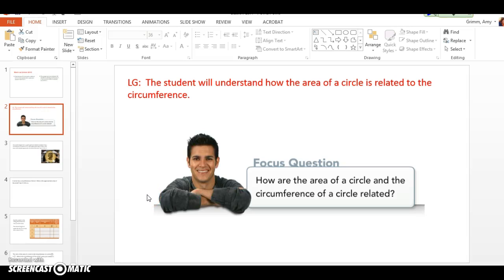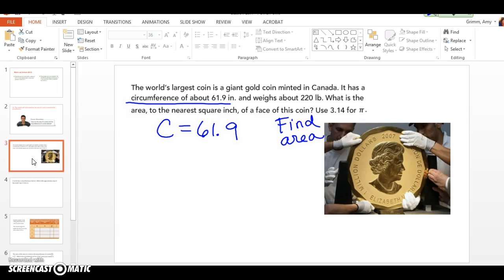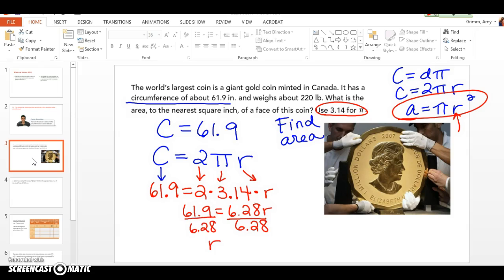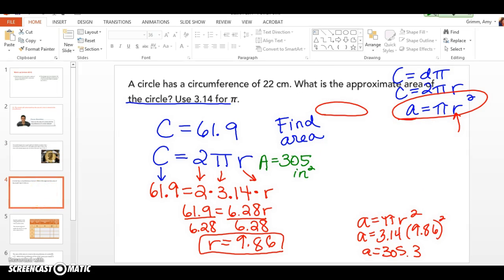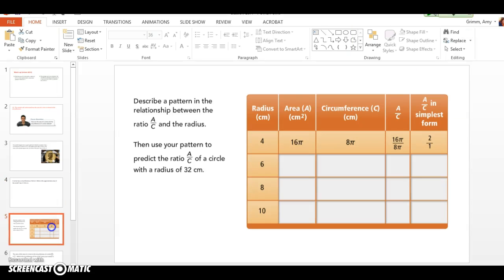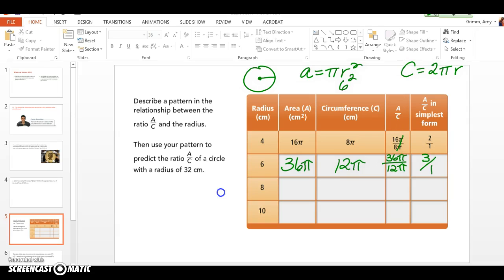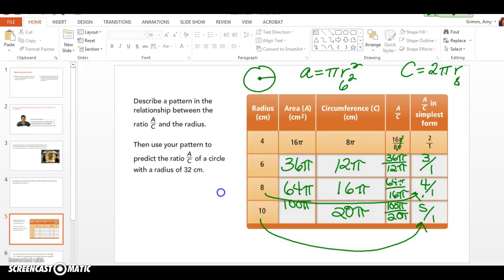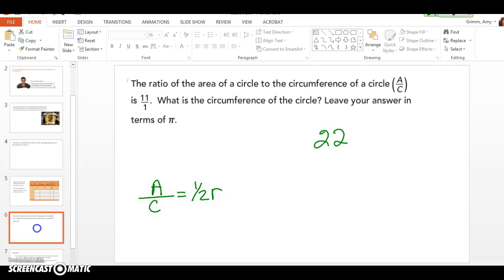Pre-Algebra Lesson 20.4